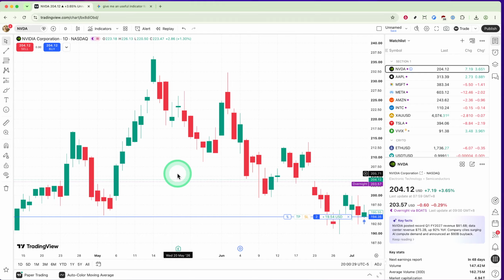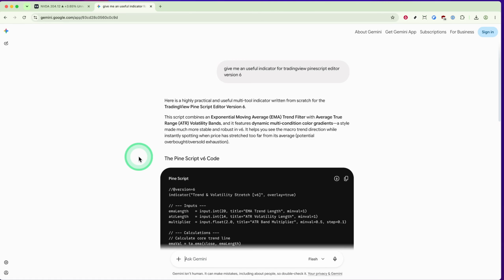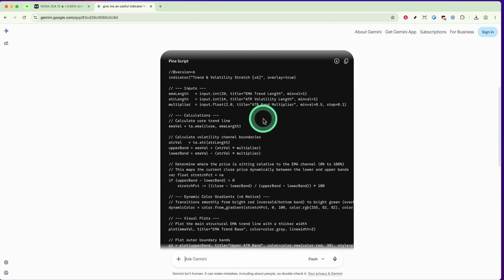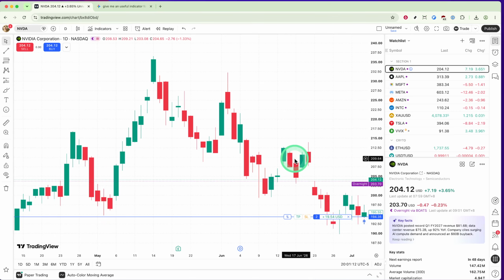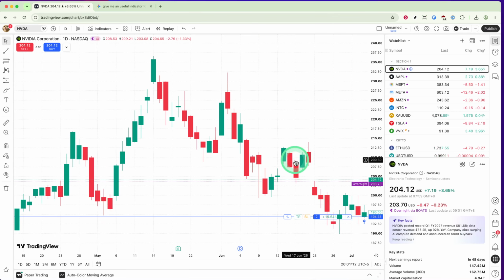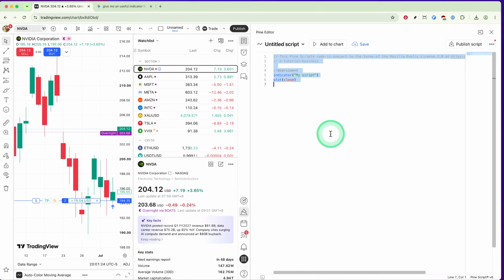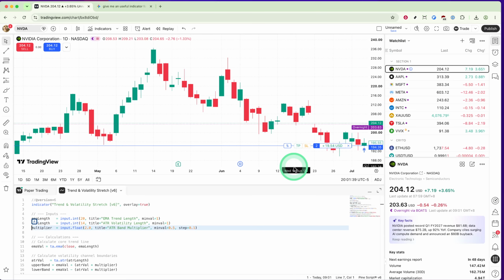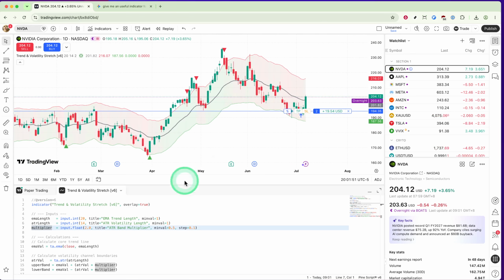How to Code Your Own Tradingview Indicators With AI (Easiest Way) [2026 guide]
00:00 Introduction to Custom Indicators
00:25 Setting Up ChatGPT
00:40 Generating Pine Script Code
01:12 Copying the Generated Script
01:38 Accessing TradingView Pine Editor
02:03 Pasting and Checking the Code
02:27 Adding the Indicator to Chart
02:46 Conclusion and Next Steps

00:00 Introduction to Custom Indicators
00:25 Setting Up ChatGPT
00:40 Generating Pine Script Code
01:12 Copying the Generated Script
01:38 Accessing TradingView Pine Editor
02:03 Pasting and Checking the Code
02:27 Adding the Indicator to Chart
02:46 Conclusion and Next Steps